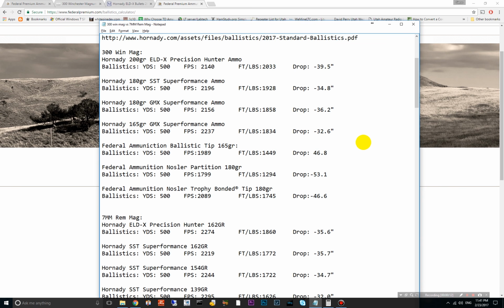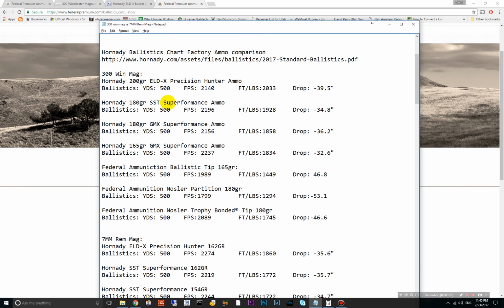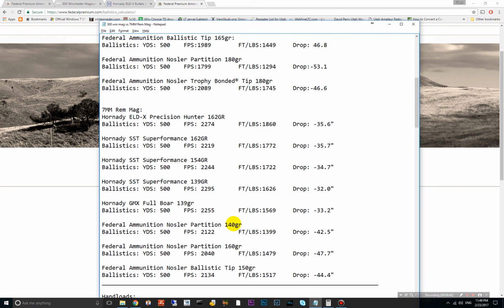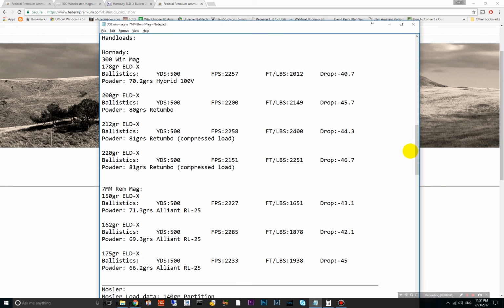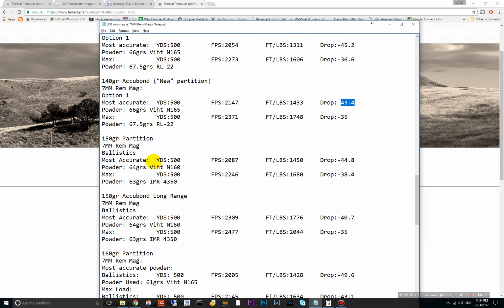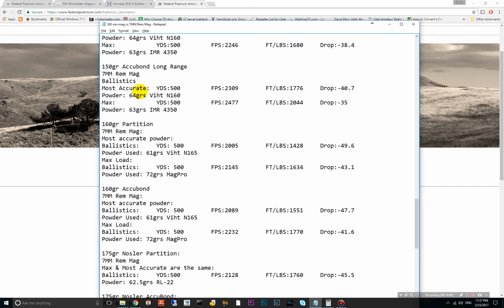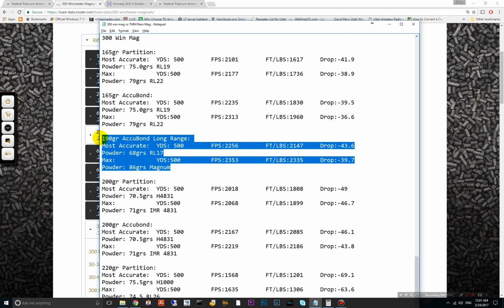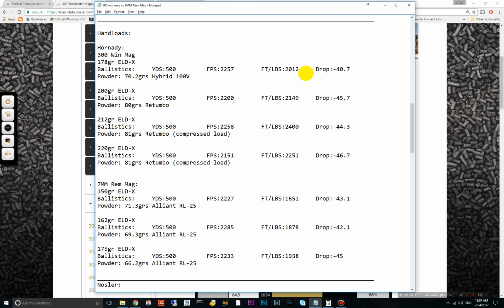7MM Rem Mag. VS 300 Win Mag - Ballistics Compared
Ballistics comparison video between the 7mm Remington Magnum vs the 300 Winchester Magnum. Both are very capable and popular cartridges and both pack a good punch. The 300 win mag has a little more energy than the 7mm but also comes with more kick. Both will get the job done.